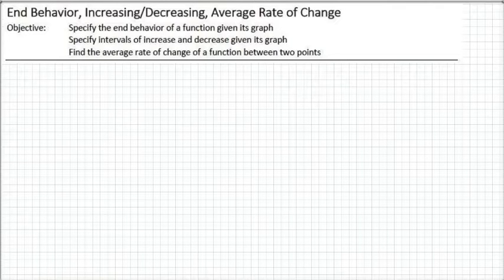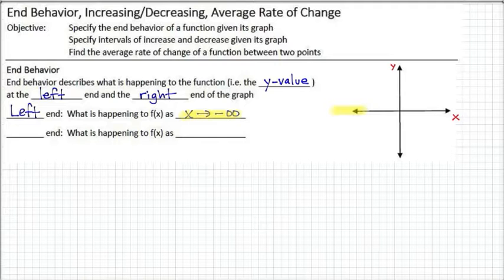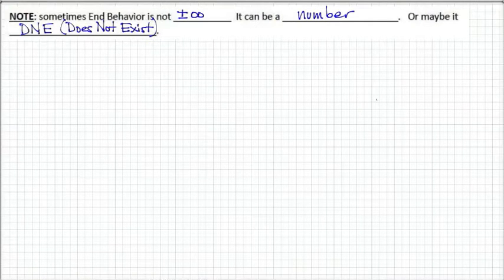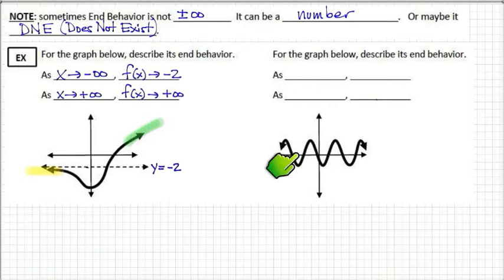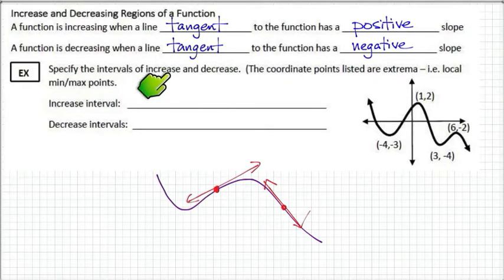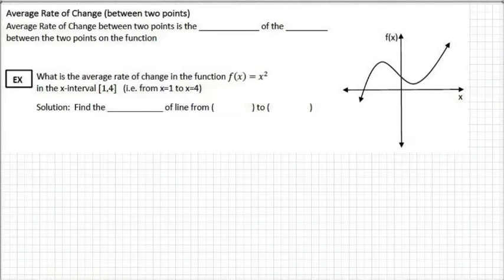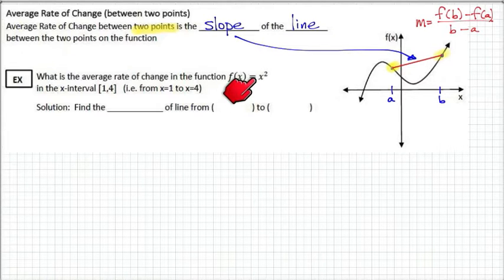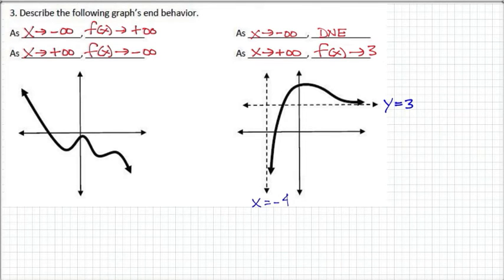End Behavior and Other